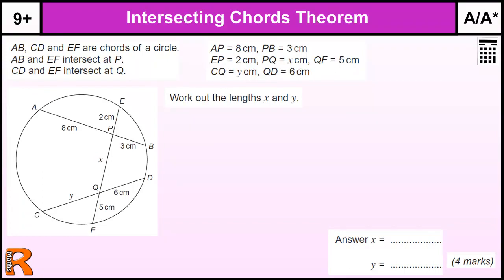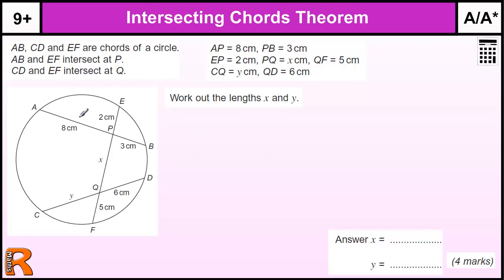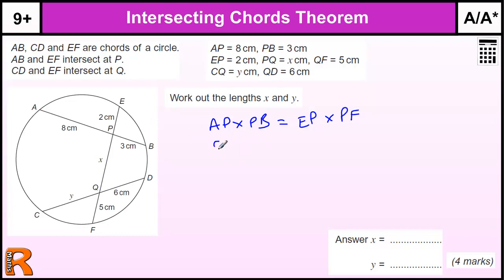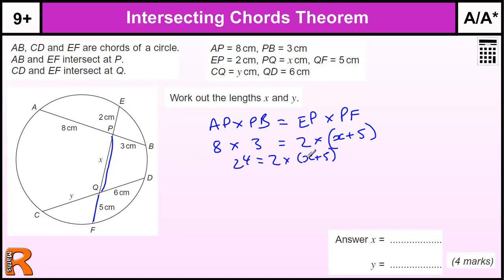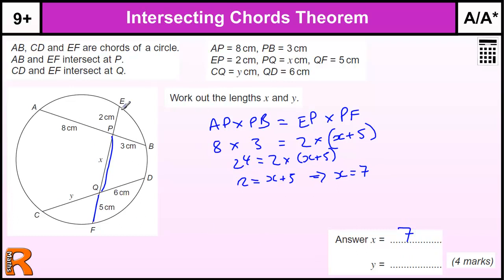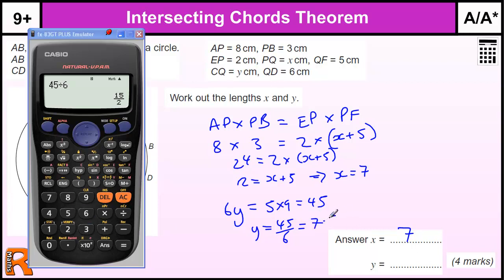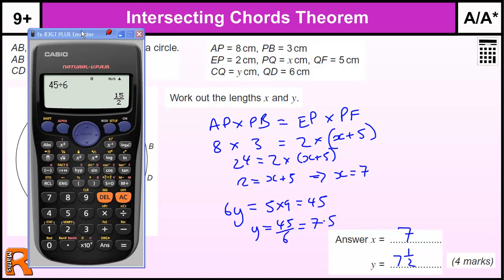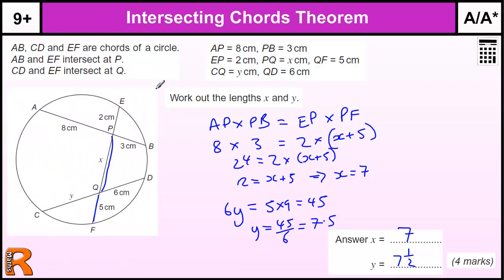Intersecting Chords theorem (Circle Theorem) GCSE Maths revision Exam paper practice & help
AQA Linked Paired Pilot Methods 2 Higher June 2012 Paper Question17
Intersecting Chords theorem (Circle Theorem) GCSE Maths revision Exam paper practice